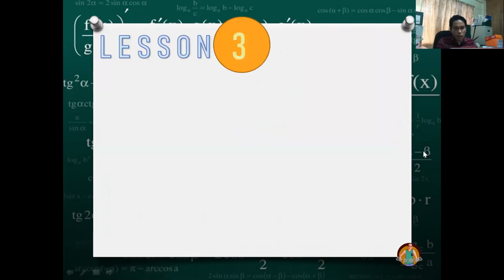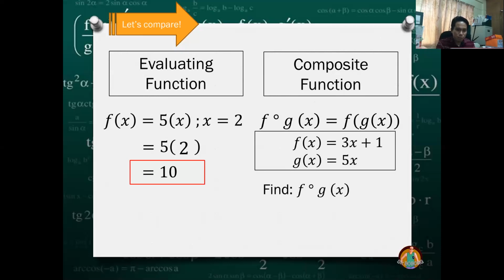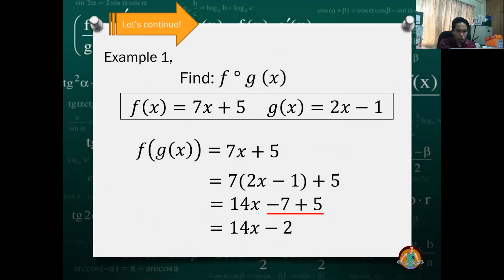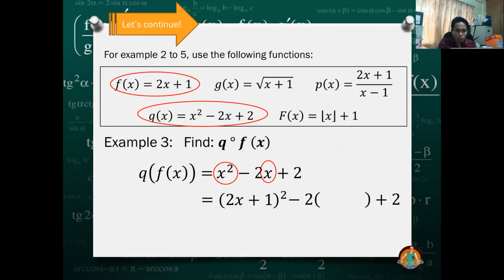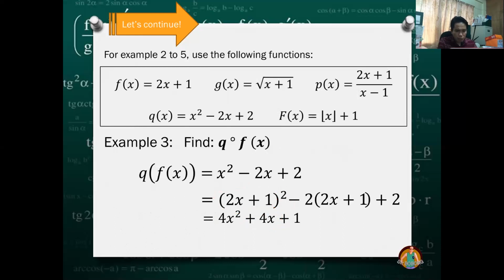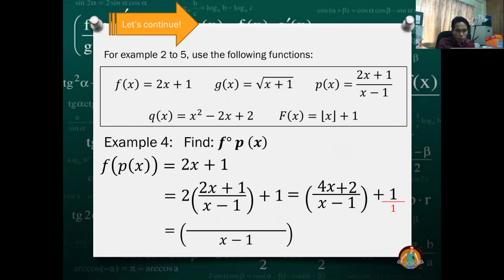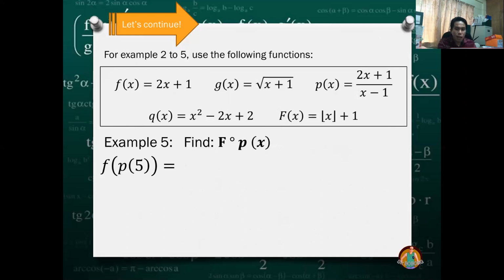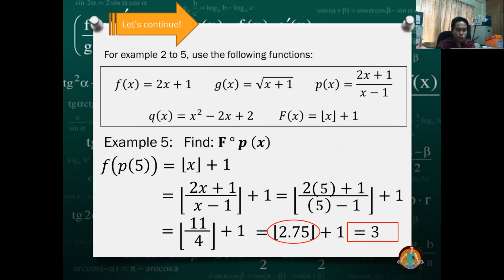COMPOSITE FUNCTION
This is the last topic of module 1 in General Mathematics subject that talks about composite function or function composition!
Composite function and evaluating function is alike in process but the only difference is that, in evaluating function we assign a certain value to "x"(depends on what is given) while on composite function, we are using another function as a substitute to the "x" variable of a base function.